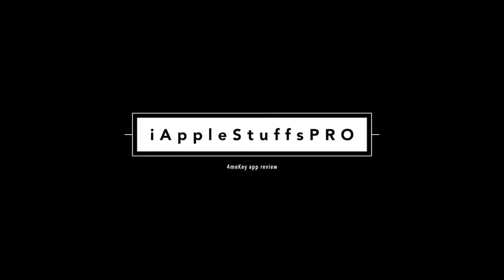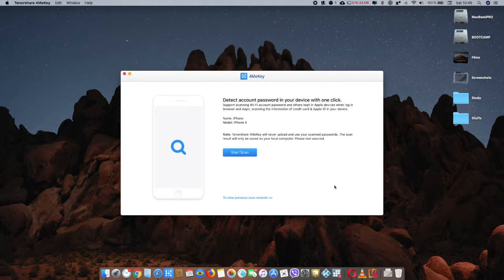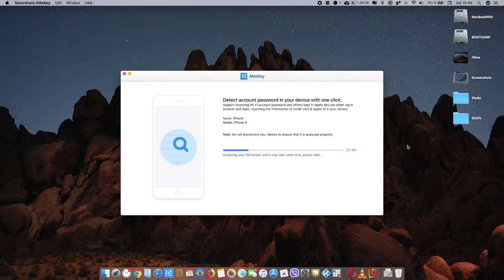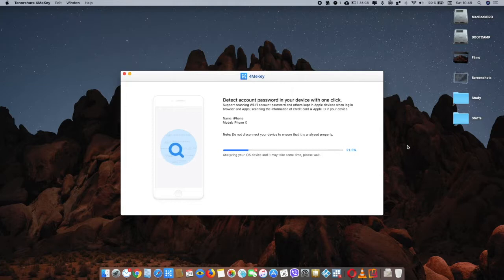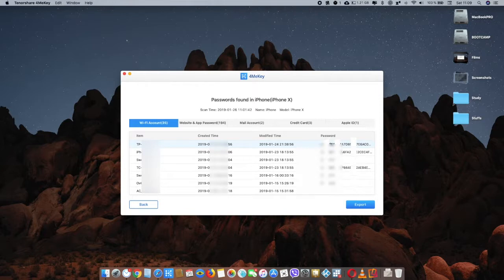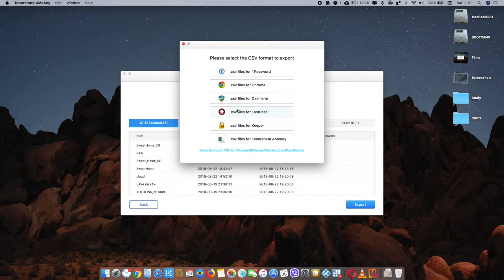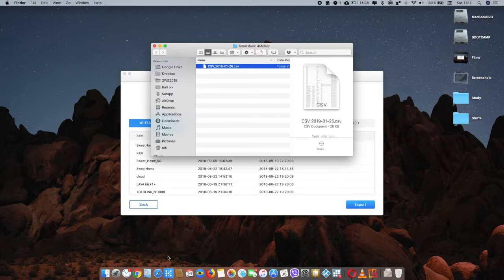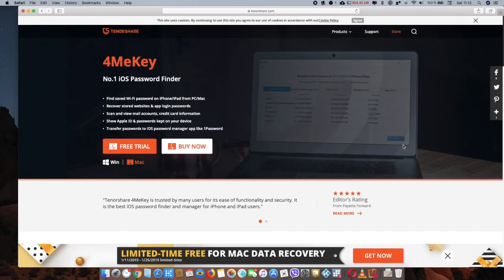How to Find WiFi Password on iPhone? Easy & Quick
Review of one the best iOS password finder and manager app for iPhone and iPad  - 4meKey.

- -- -- iAppleStuffsPRO -- -- --

➡ We also do Apps/games review and preview video in our Youtube channel.

Cheers!